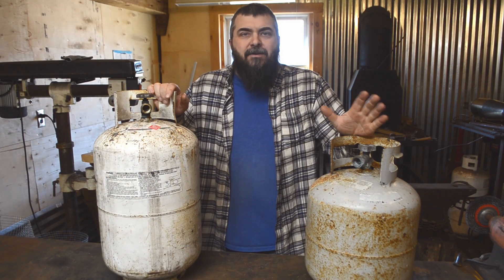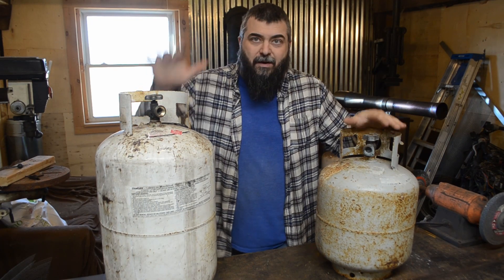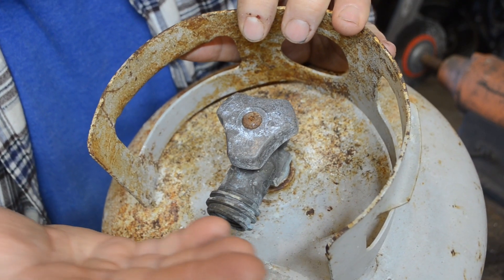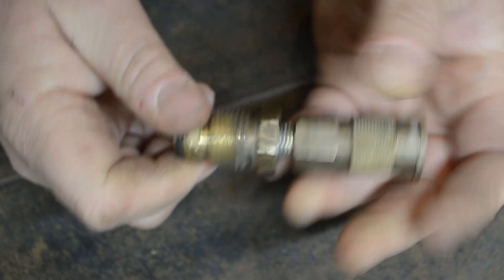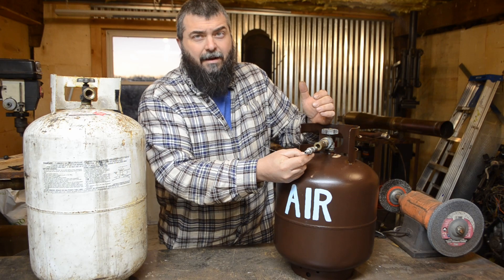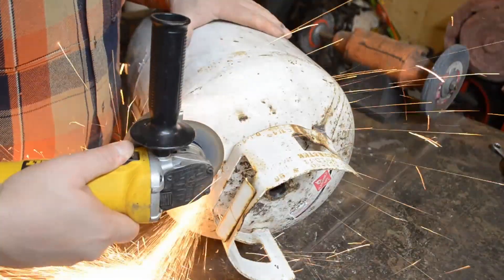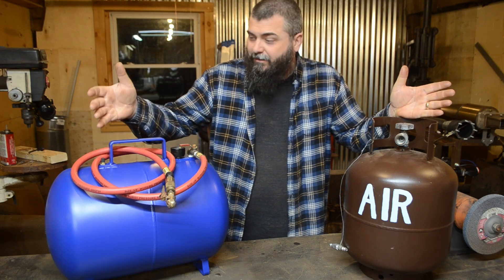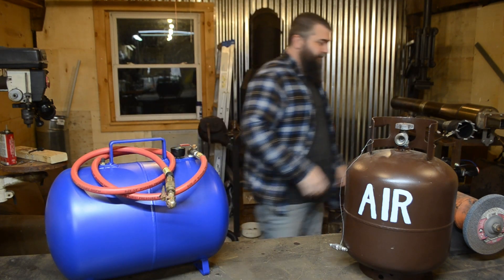How to Build a Portable Air Tank From an Old Propane Tank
Propane tanks are perfect for building a portable air tank. They are rate for pressures way beyond what your typical air compressor can produce. Since they are made with thick steel it would take nearly forever for them to rot out on you.

Here I build one from parts I had lying around and another one that only cost me $25 in fittings, a pressure gauge and some air hose.